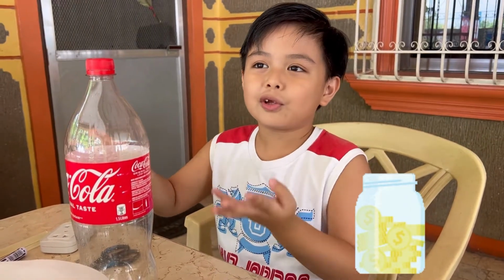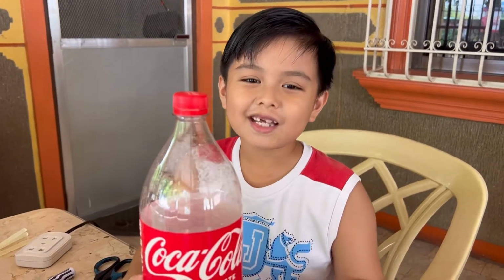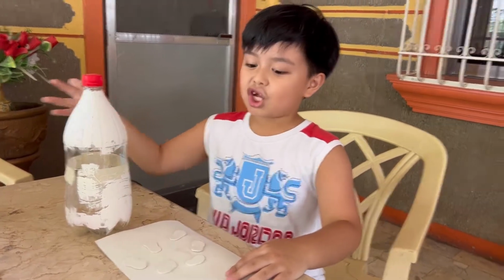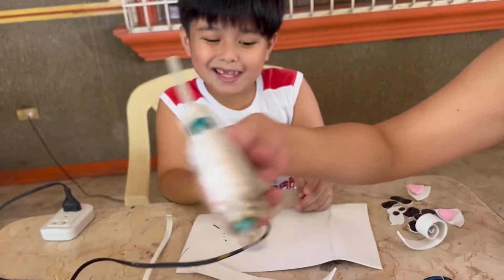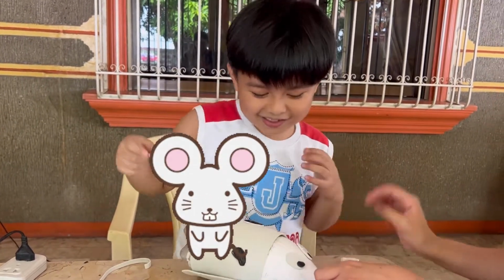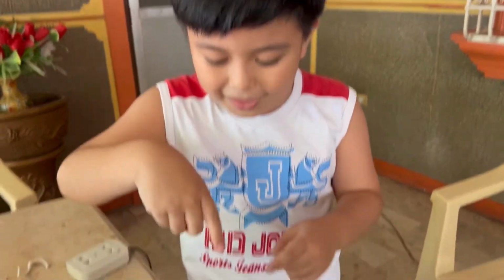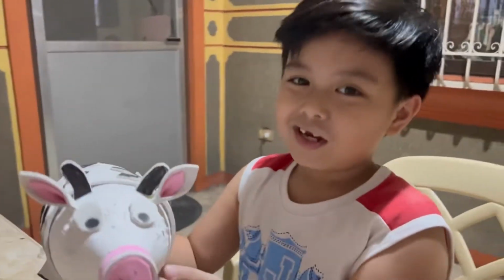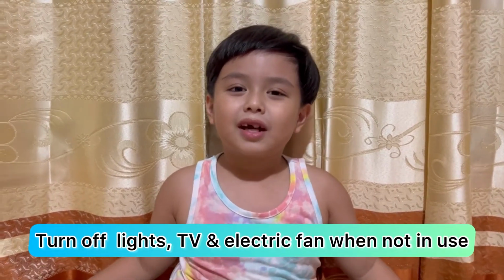How to make coinbank from recyclable materials. Tips on how to SAVE MONEY